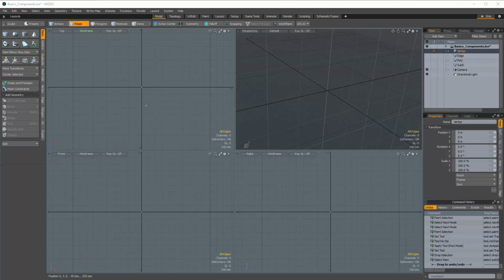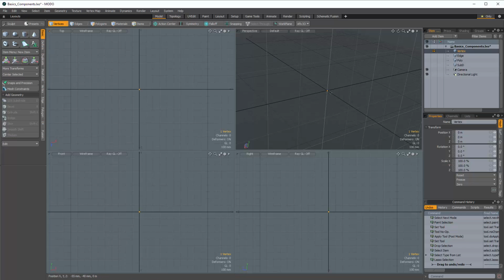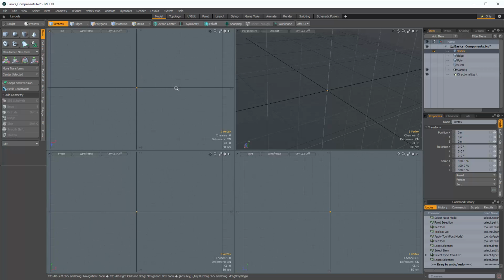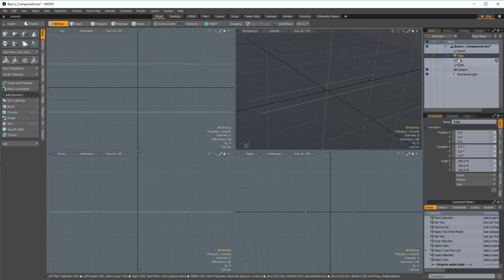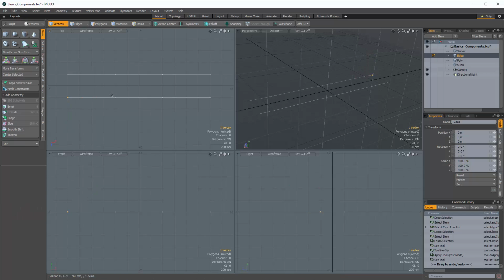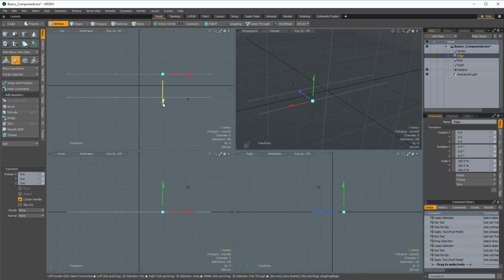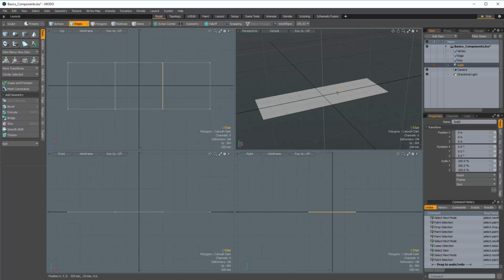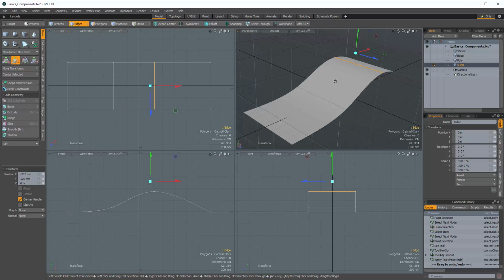Chapter 1 Lesson 1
Elements of 3D Geometry